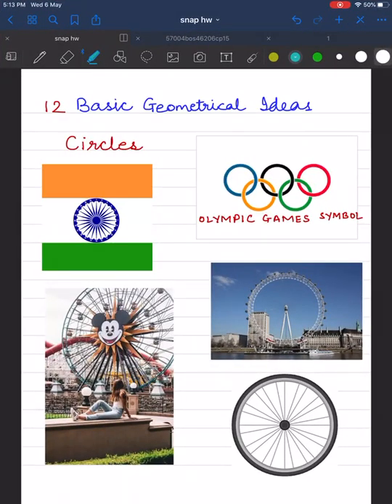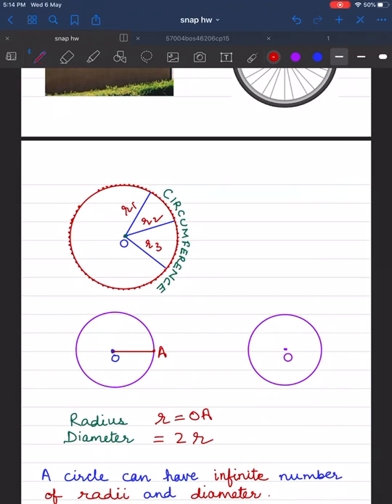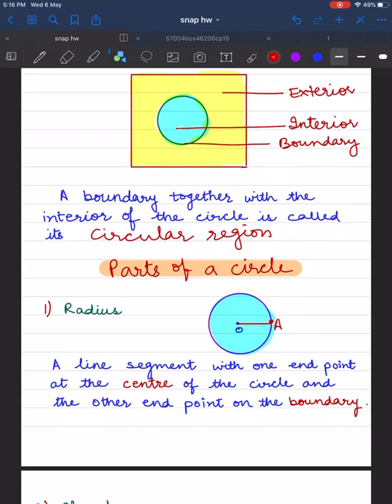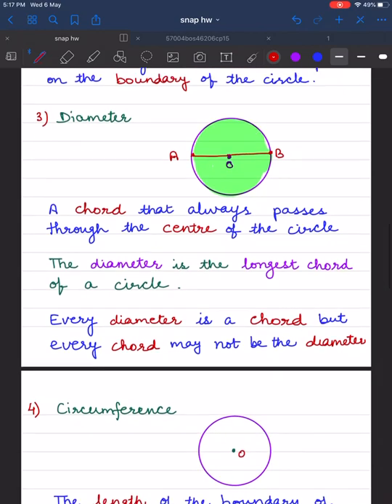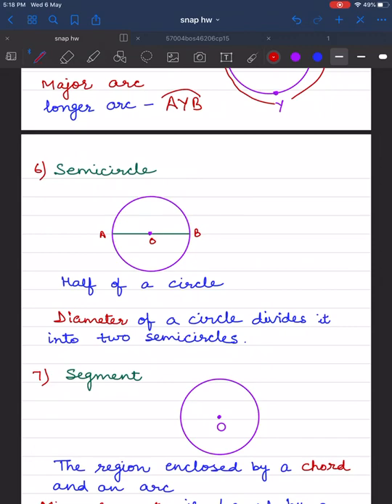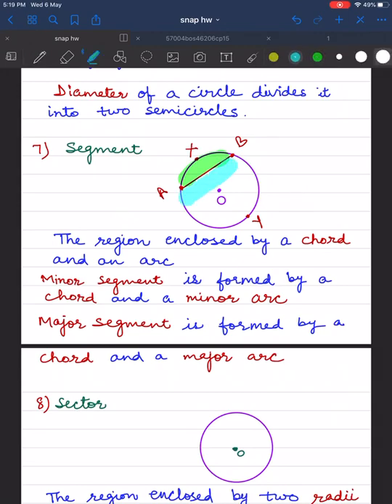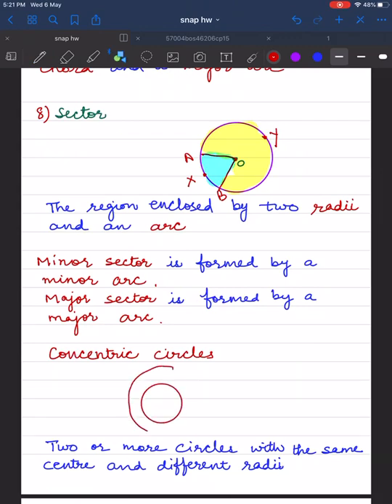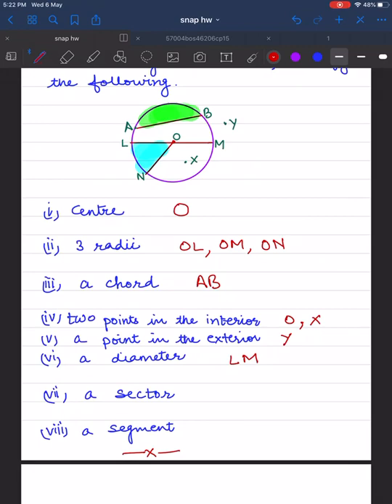Basic Geometrical Ideas lecture 3 class 6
Lecture 3 basic geometrical ideas